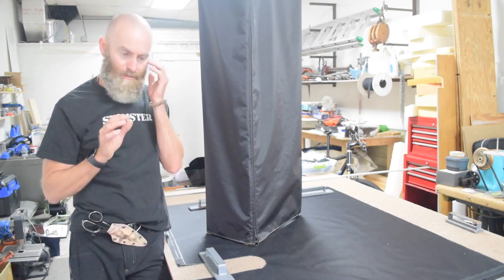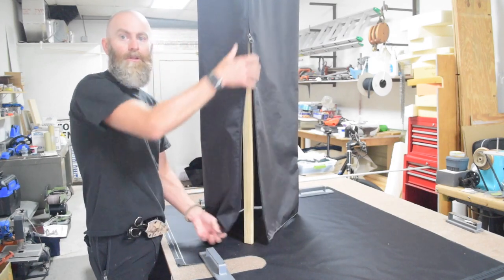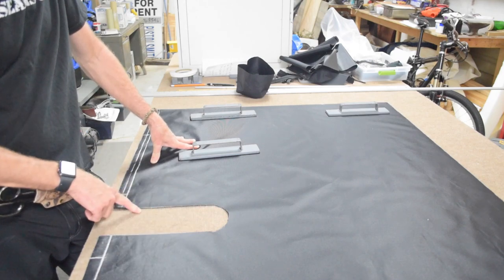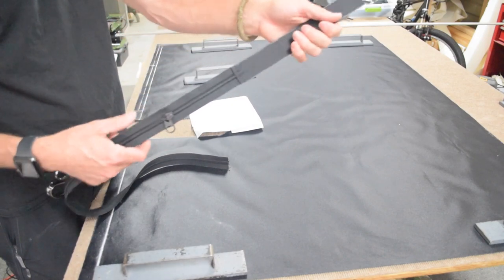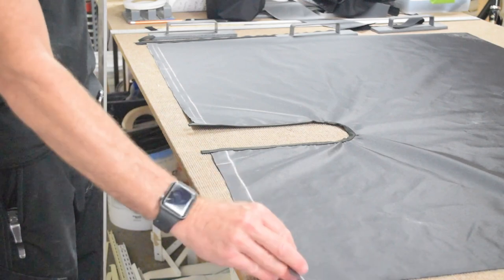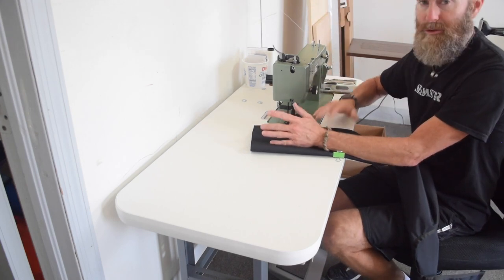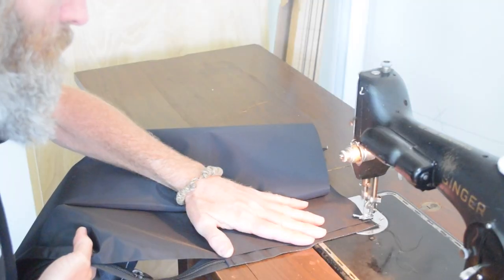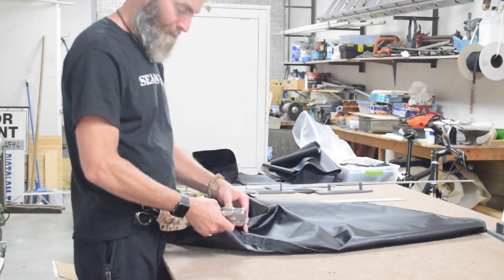A Surprisingly Interesting Sewing Project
Hi!
I recently took on a sewing project that turned out to have some interesting challenges.  I'm sharing it here in the hopes that you might find something helpful for some of your projects!

If you like what I do, you can help me to continue by purchasing merchandise from my Spring store